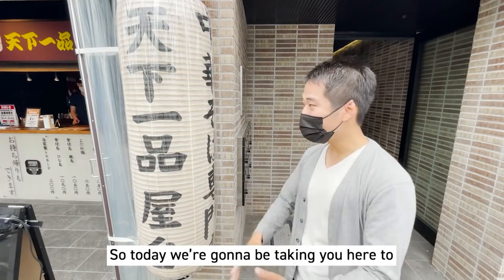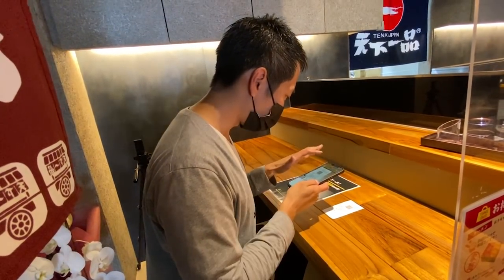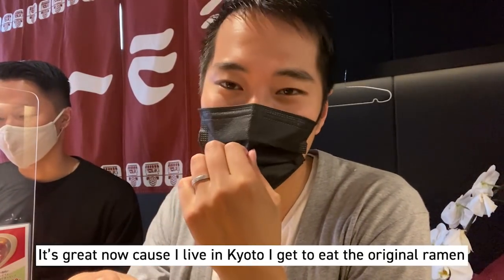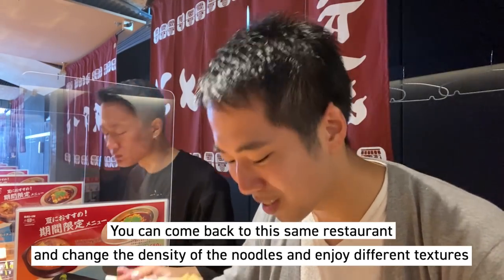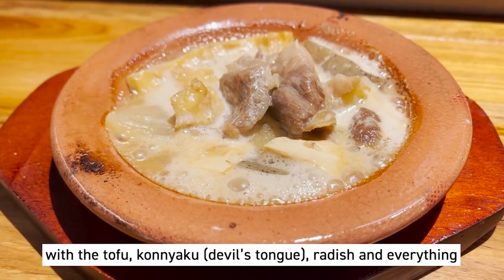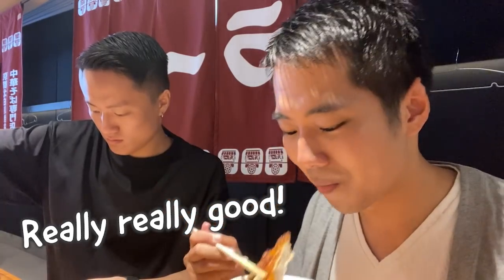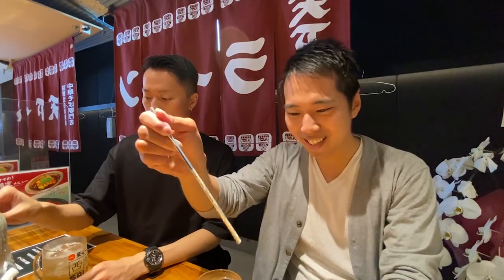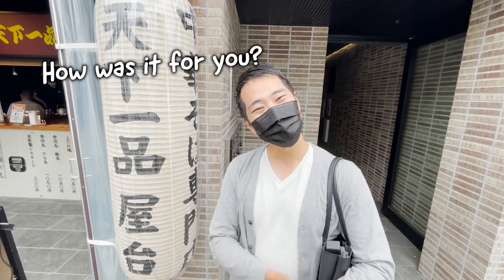How the Best "Kyoto Style" Ramen Tastes Like | Where You Can Experience Street Ramen Indoors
Did you know that Kyoto has its own style of ramen? You do now watching this video, and even the best place to eat it!

[Price we payed] 3,880 yen（2 adults / Room only / Jan 2021）
[Payment options] Cash only
[Smoking] Prohibited
[Parkings] None
*The information is as of the time of the shooting of this video. Please check the official website for the latest information.

[Time codes]
0:00 Let's START!
1:23 Going inside the restaurant
2:33 Ordering the food
5:18 The ramen are here
8:13 The stewed beef tendon is here
10:17 The grilled chicken is here
12:58 Ordering and enjoying the lemonade
15:20 Time to go

-"5 facts" you didn't know about Kyoto that might change your image of the city completely

▼MY DREAM▼
“To make every Japan lovers’ dream come true,
by making Japan a more secure, comfortable, and safer place for everyone to visit, study, and live in”

I will be using the profit I gain from this channel at restaurants, hotels, and cultural facilities in Kyoto to introduce them.

The more you watch the videos on this channel, Kyoto and Japan will become a more exciting place, and you can support your own and others’ dreams in the future even more.

Every single yen we earn from this membership, we will be donating to groups of people who are fighting to solve social problems in Japan, the Japanese schools where foreign students can study, or use it to spread the works of people working with traditional culture in Japan to preserve the arts they are doing.

♪Music♪
おとわび

♪Sound effects♪
効果音ラボ

♪Pictures♪
かわいいフリー素材屋 いらすとや